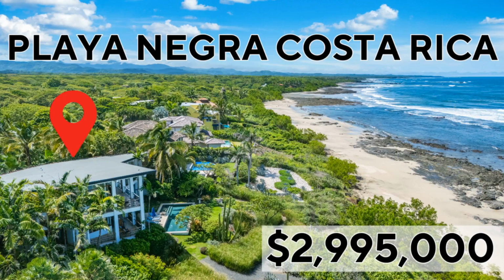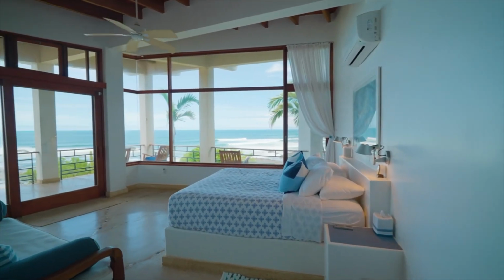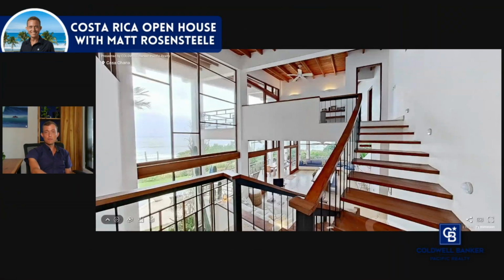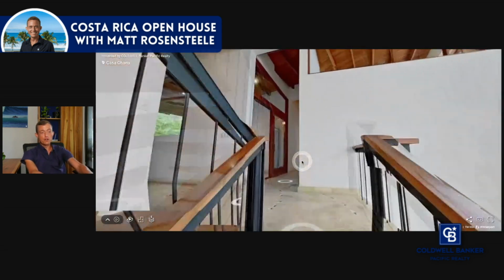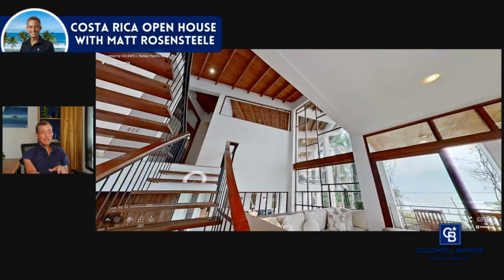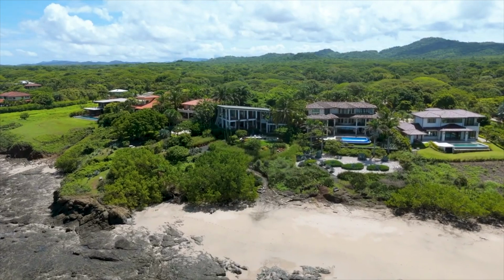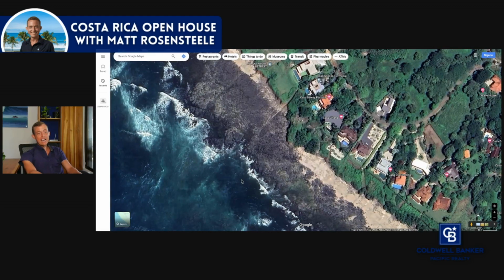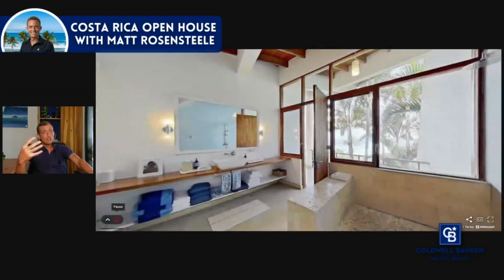Costa Rica Open House 3: Casa Ohana, Playa Negra Luxury Home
Welcome to episode 3 of Costa Rica Open House, in which we discuss this stunning 5BR home perched over the world-famous Playa Negra surf break. Today's listing is Casa Ohana, a luxury home for sale.

Few houses in Guanacaste, Costa Rica, offer you the chance to enjoy unparalleled views of a top surf spot, perched on a bluff as Casa Ohana is. The home's design takes advantage of the vantage point; its layout offers stunning ocean views from every angle while also creating privacy.

Whether you're seeking the ideal piece of land, a stunning condo for you and your partner, or a perfect family home, my channel is your comprehensive resource. We specialize in guiding real estate clients in Guanacaste's most sought-after areas, spanning from Marbella to Playa Flamingo, including Tamarindo, Playa Grande, Playa Potrero, Avellanas, Playa Negra, and many more vibrant communities.

Over 15 years living and working in this region, my diverse career has included everything from rural development work through Peace Corps to river restoration and the development of a chamber of commerce. I've developed an understanding of Guanacaste that few foreigners have and aim to share my knowledge to empower you in making smart decisions when investing in Costa Rica.

Our content encompasses everything related to Costa Rica real estate, from specific market analyses to informative videos on a wide range of topics. We cover transferring money, corporations, due diligence, inspections and more - not to mention exclusive walkthroughs of exceptional homes and condos for sale.

No matter what your Costa Rica aspirations may be, my goal is to provide the pertinent information you require. Discover your dream property - whether it's a picturesque piece of land, an exquisite condominium, or a cozy family home. We are here to equip you with the insights needed to make the right choices!

Immerse yourself in a modern virtual tour featuring mesmerizing 360-degree drone flights and stationary 360-degree spheres. Uncover the beauty of our surroundings from every angle and gain a truly immersive experience.